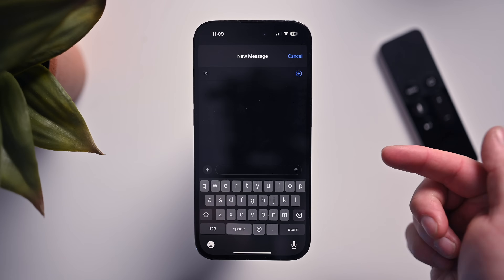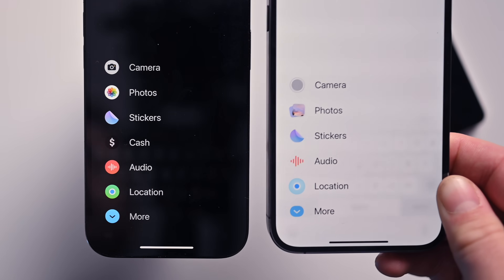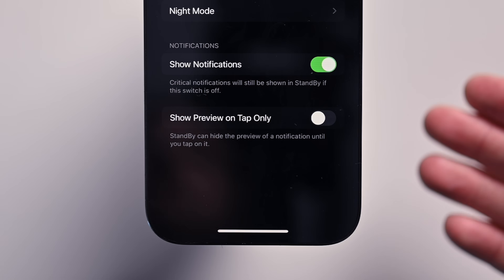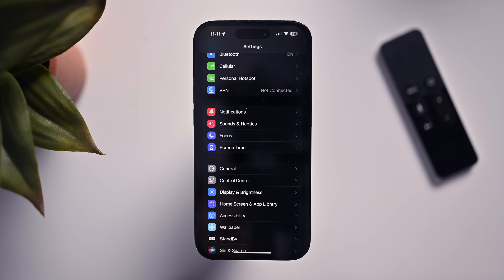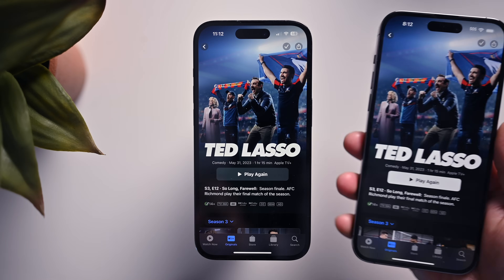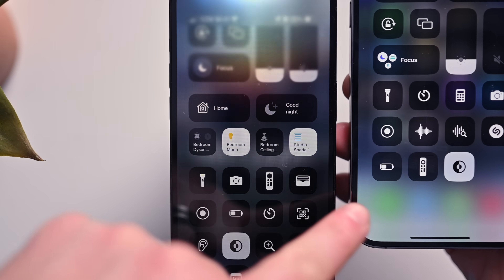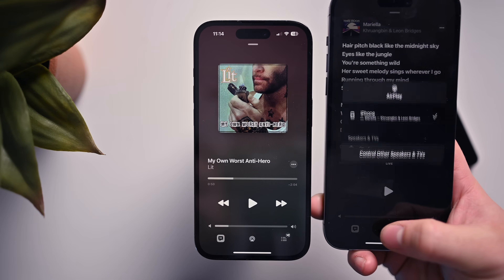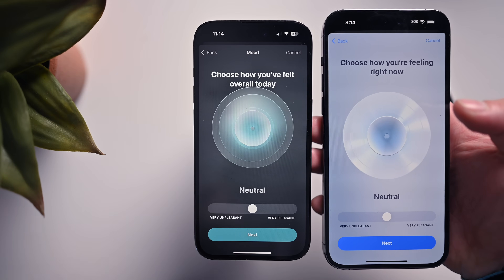Everything NEW in iOS 17 Beta 4! Messages, AirDrop, & More!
The fourth iOS 17 developer beta, and subsequent second iOS 17 public beta has been released with more tweaks, features, and bug fixes. Here's what has changed in the most recent update as we march towards a fall release.